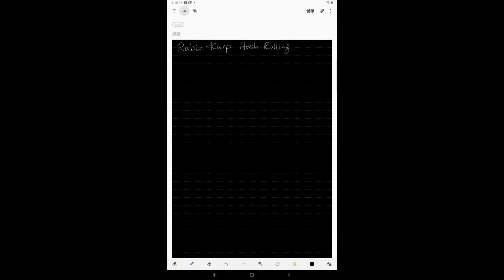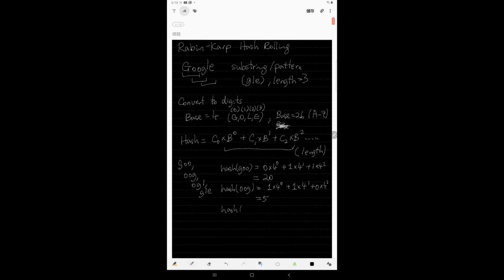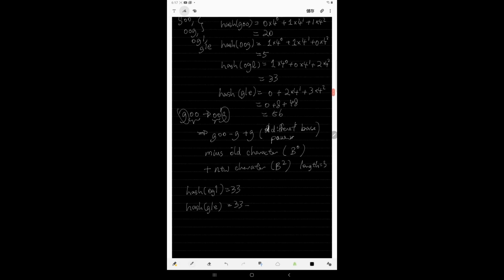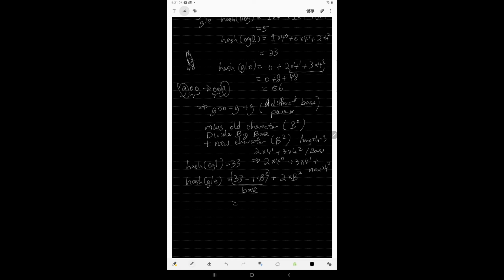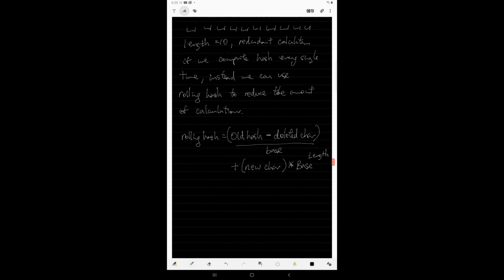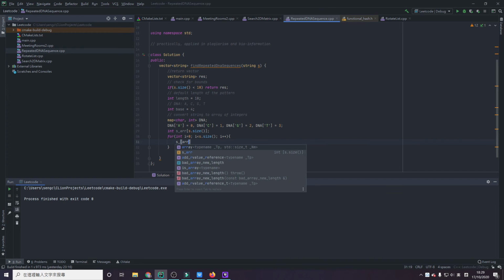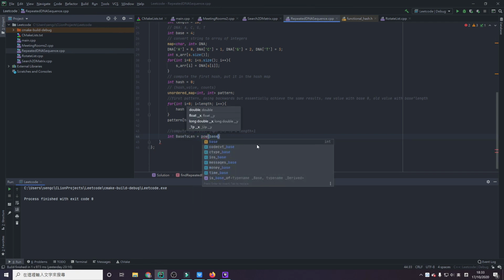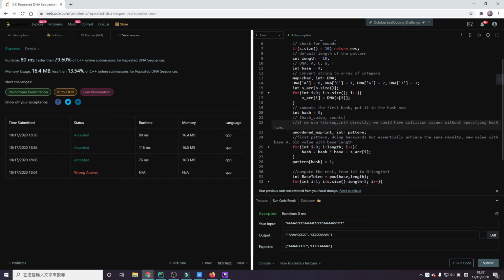Rabin Karp Algorithms / Hash Rolling / LeetCode #187 DNA Sequences